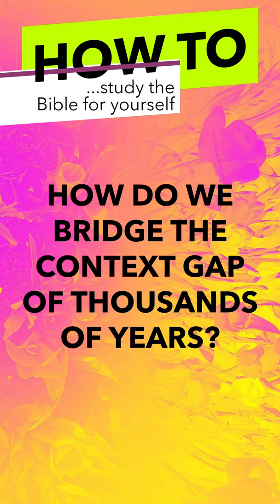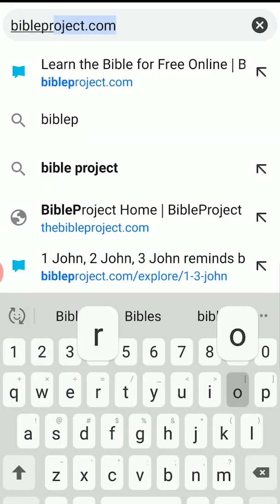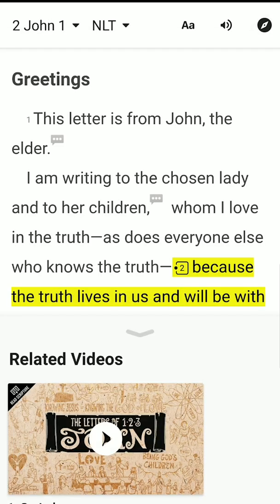HOW TO STUDY THE BIBLE FOR YOURSELF: Understanding the background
HOW TO STUDY THE BIBLE FOR YOURSELF

How to Understand the background
Why it's important
And tools to understanding